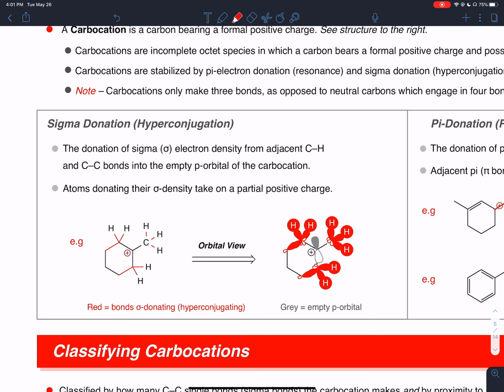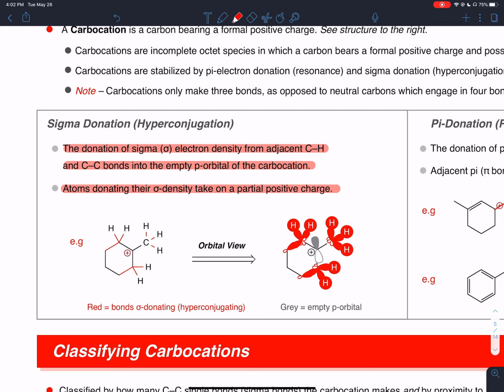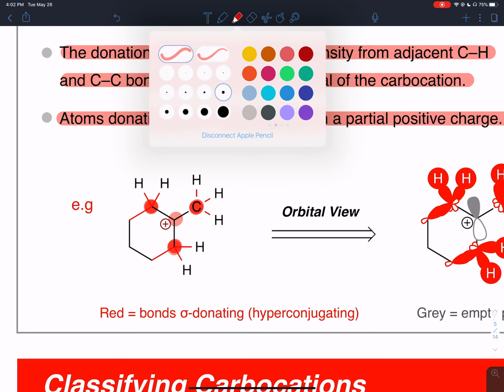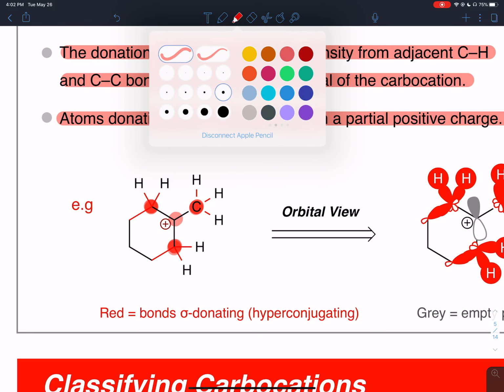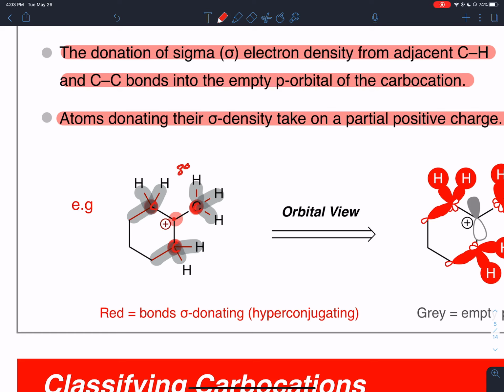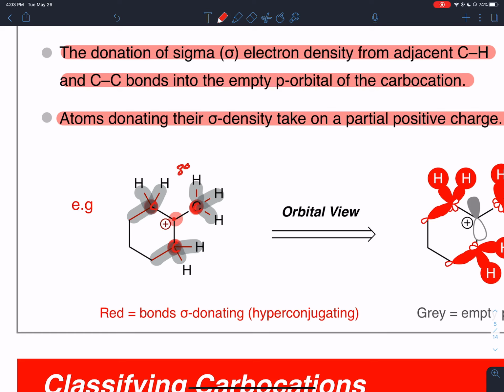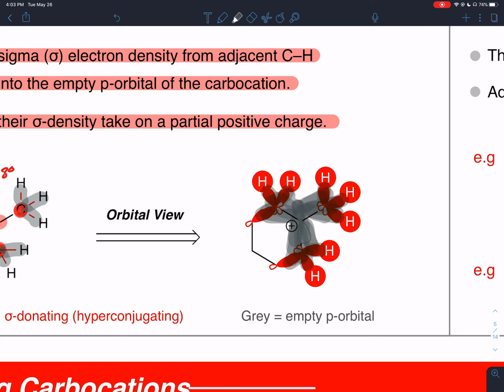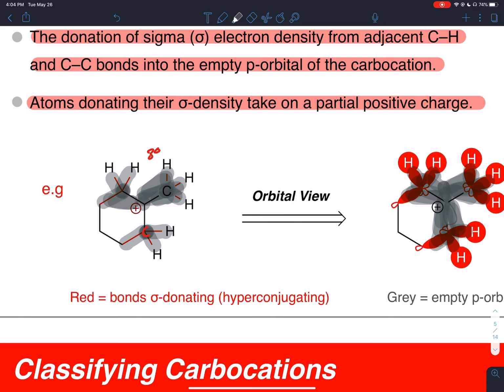Carbocations (2): Hyperconjugation – Visualizing Hyperconjugation and Orbital Explanation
Video Objectives.
(1) To provide a visual analysis of the phenomenon of hyperconjugation (sigma donation), which is stabilizing to carbocations.

(2) To elaborate on which bonds and molecular orbitals are interaction (overlapping) during carbocation hyperconjugation.

Note:
In subsequent videos, we will go over relative stability of carbocations.